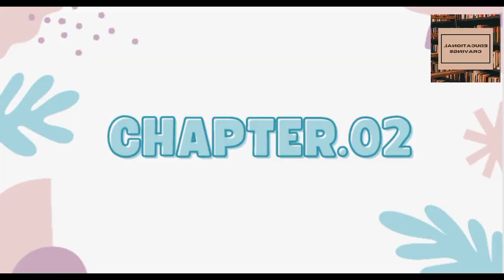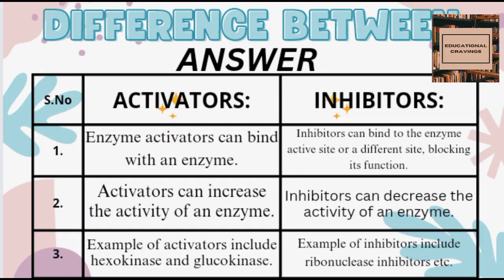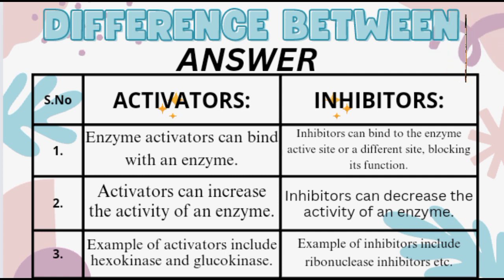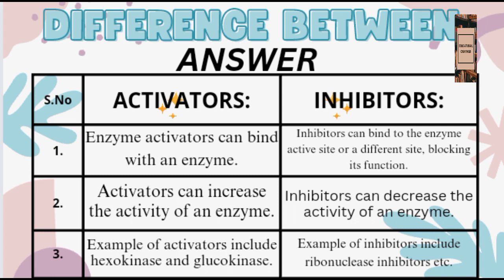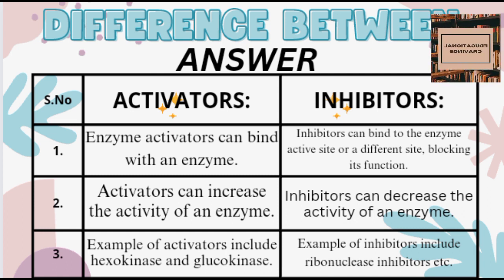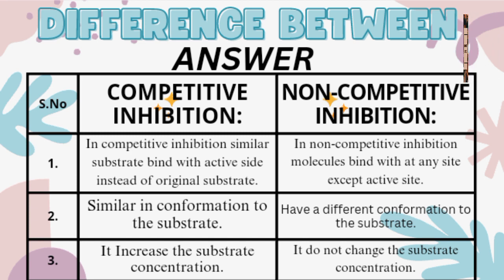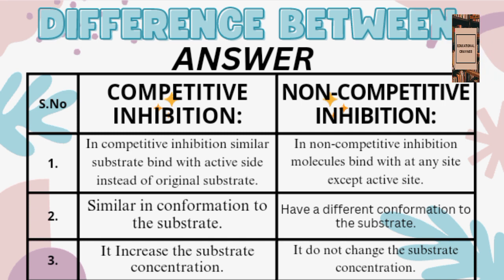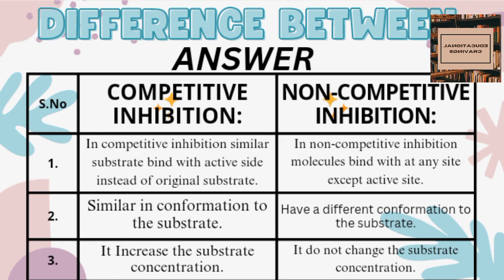Unveiling the Important Difference in Class 11 Biology Chapter 2 Enzymes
Chapter No.02 Important difference between Class 11 Biology || 1St year Biology || Sindh Board
•) ACTIVATORS & INHIBITORS
•) COMPETITIVE INHIBITION & NON-COMPETITIVE INHIBITION

First I discussed my skills:
*)Medical student.
*)English language course.
*)Ms word Ms excel course.
*)Art and craft is my hobby.
About my videos:
*)The videos which I share Is 100%authentic.
*)The material which I share is 100% right.
*)If there is any mistake in my content so kindly acknowledge me.
*)Which topic video you want so kindly comment me.

new biology book class 11 sindh board
11 class biology chapter 2 biological molecules
difference between dna and rna 11 class biology
1st year biology chapter 2 biological molecules
online biology 11th class
biology class 11 chapter no 2 importance of water
11th class biology
biology
biology class 11 chapter 2 biological molecules
biology for class 11 chapter
biology for class 11 chapter 2
biology chapter no 2 importance of water 1st year
cliaming on education
my educational outlook
sameer
biology part 1 fscbiology lecture part 1fcs biology book 1
English grammer
Sindh board
Educational cravings
Viral